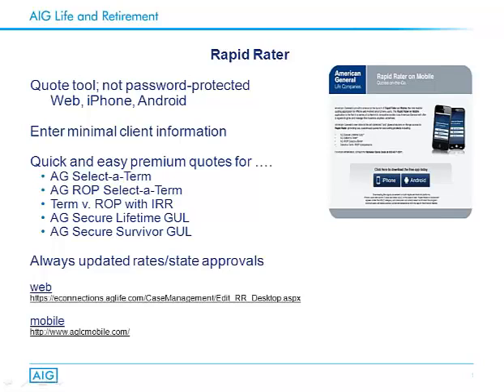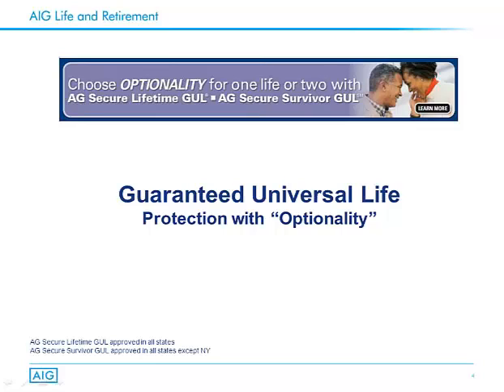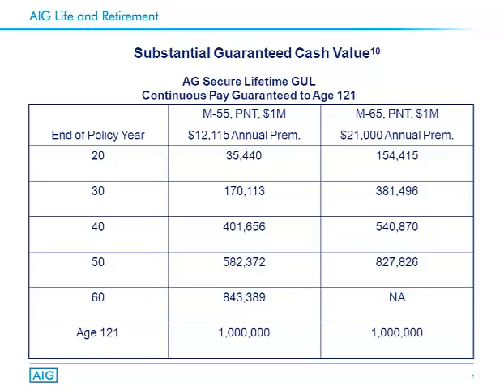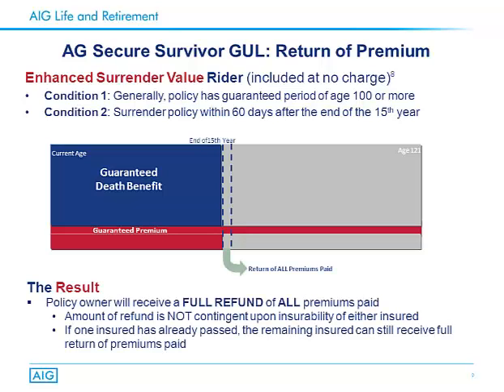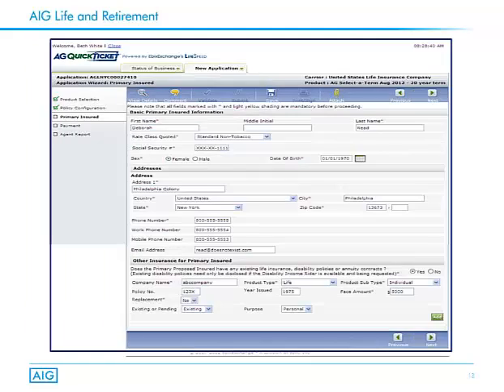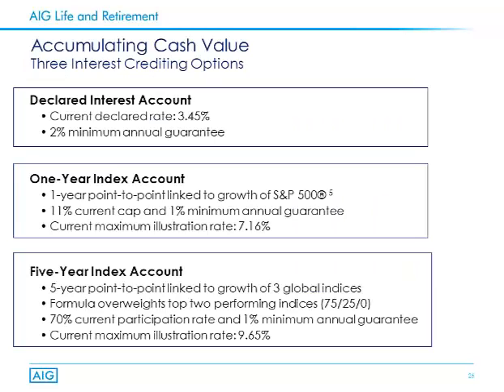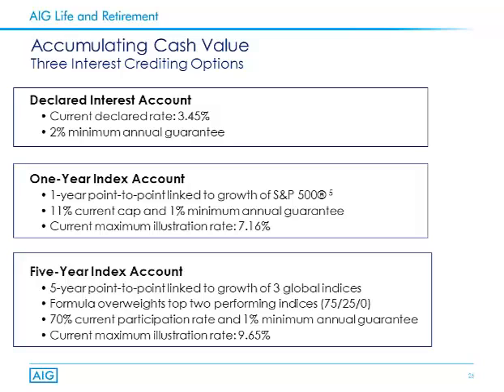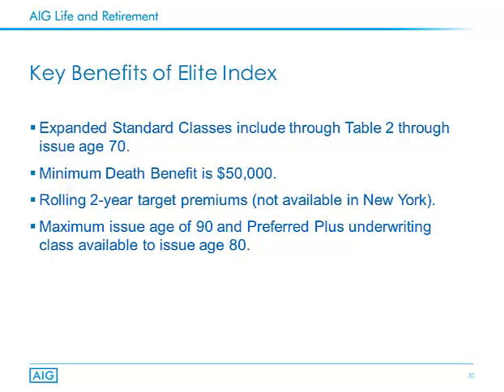AIG Life and Retirement Training for QS2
QS2 (Quantum Success Strategies) is committed to building the top financial services marketing company in the world. Our Mission is to help individuals, families and businesses achieve financial security and independence through the use of our world-class financial products, which protect against loss as well as increase and safeguard assets. We empower individuals with the financial knowledge to make educated decisions and plan for their future. We know people don't plan to fail, but they will if they fail to plan.

Posted by an independent distributor.